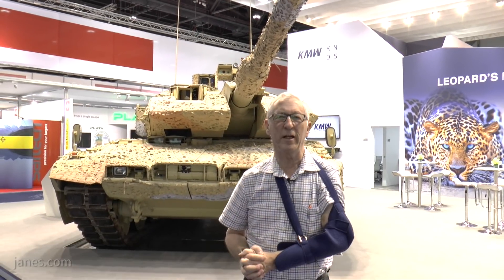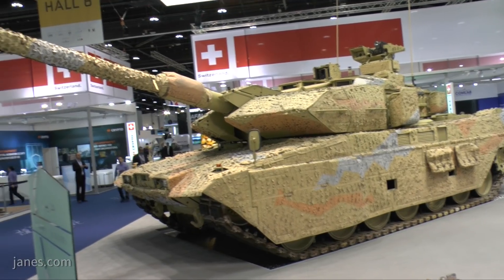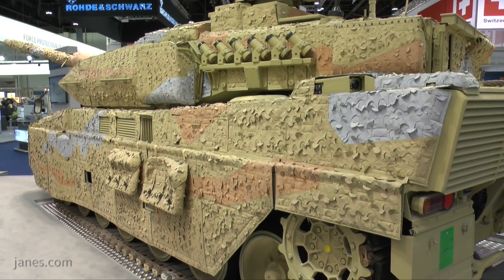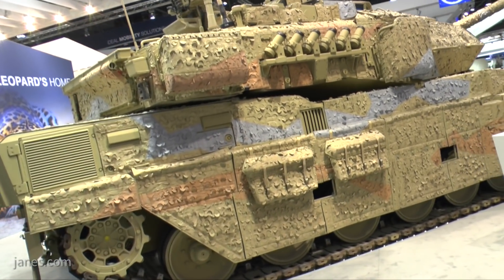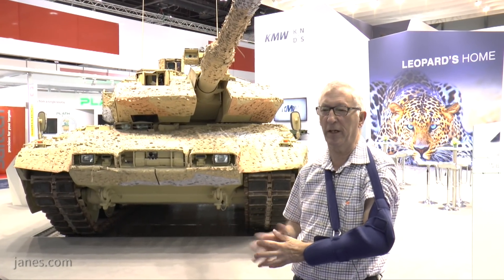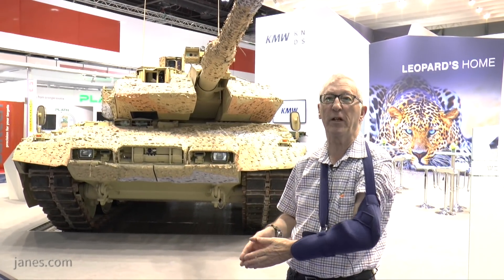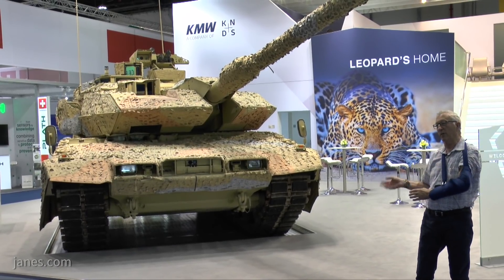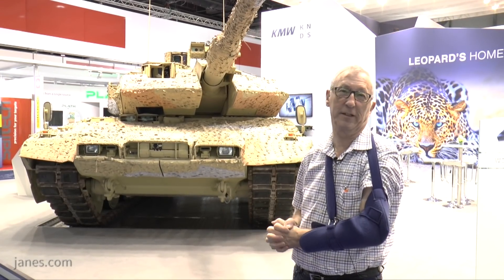IDEX 2017: The most advanced Leopard ever produced - The 2A7+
Christopher F Foss has a look at the latest Leopard MBT from KMW.